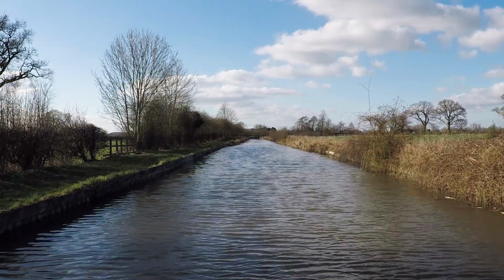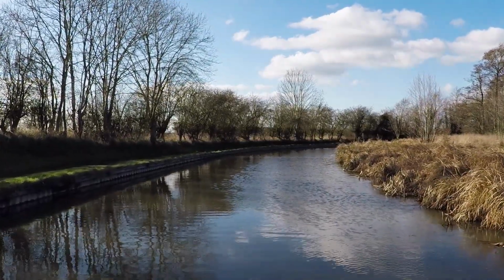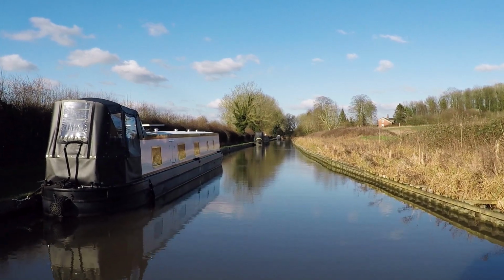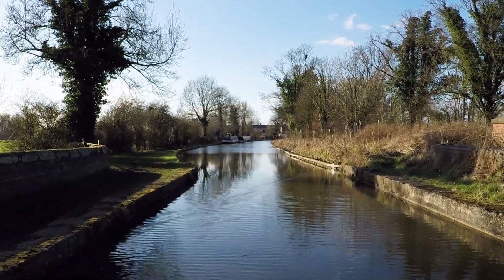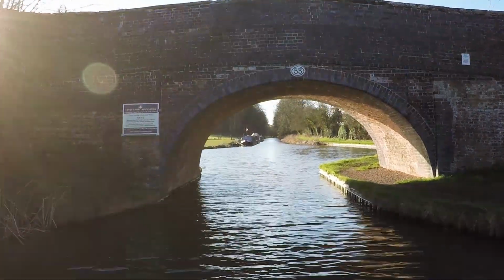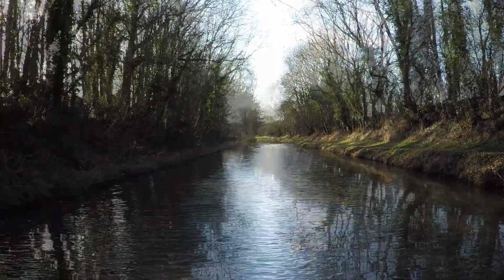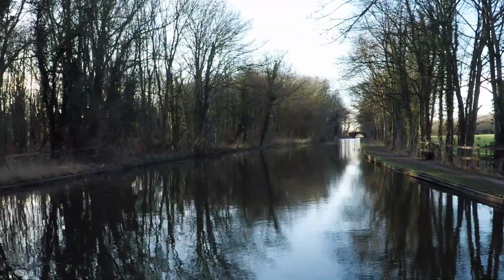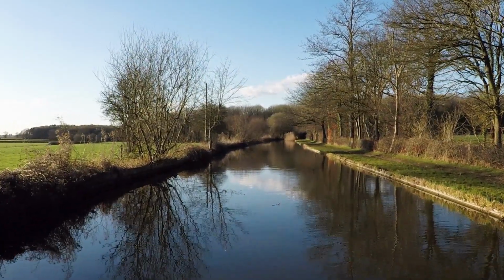ASHBY CANAL: Congerstone & Shackerstone - more narrowboat journeys on the Ashby Canal.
Congerstone & Shackerstone - more narrowboat journeys on the Ashby Canal. 7th March 2022.

Cameras used (not sponsored): Bow camera is a GoPro Hero 5 Black, Stern camera is a Gopro Hero 7 Black. The sound was recorded with a stereo binaural microphone and an Olympus DM670 recorder. Listen through headphones for a natural stereo surround effect.